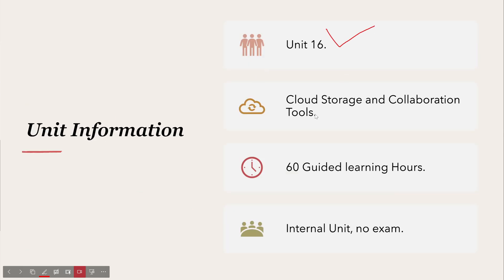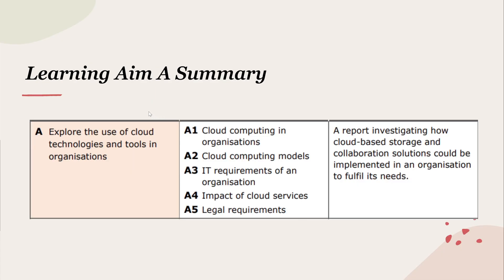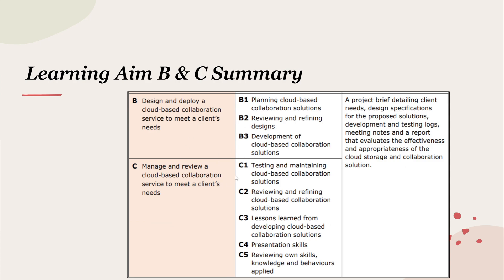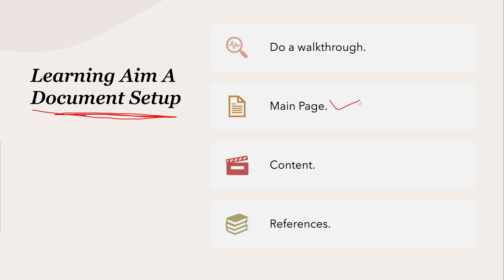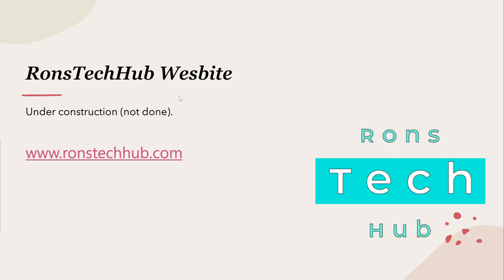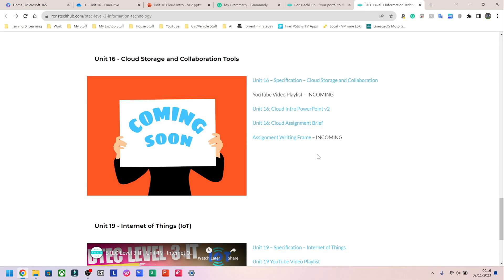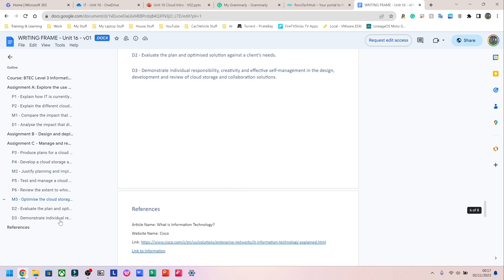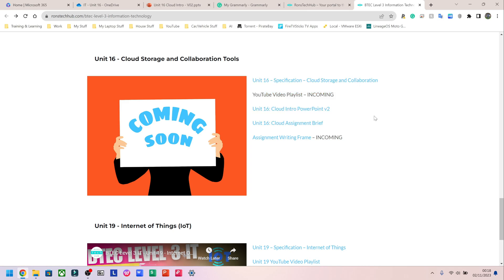BTEC Level 3 IT - Unit 16 - Cloud Storage & Collaboration - Part 01 - INTRODUCTION TO UNIT 16